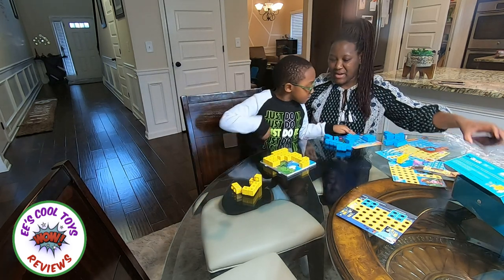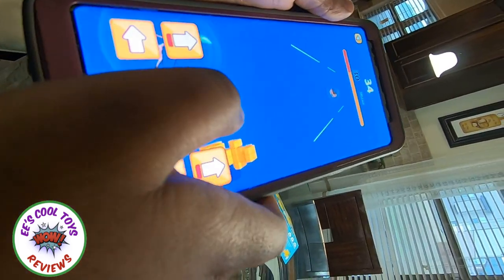AniBlock First Collection 2 Colors- Creative Puzzle Art Game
Kids, Join us as we unbox and review the AniBlock, a creative puzzle art game of making shapes with polyomino blocks and play boards according to given patterns, which provides children following educational values. Recommended for children 3-YEAR-OLD AND ABOVE.
The Education Effect of Polyomino Blocks to our children are  Hand-eye Coordination,  Problem Solving Skills, Spatial Perception, Logical Thinking, and Creativity.

For the Kickstarter  Version